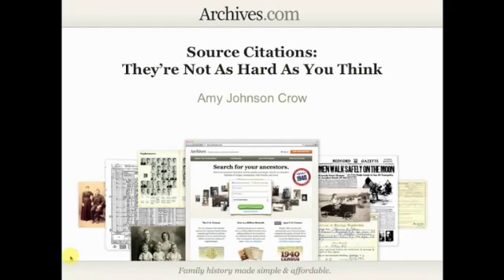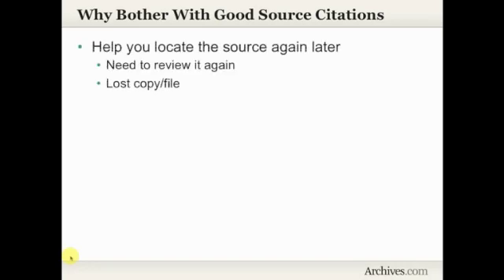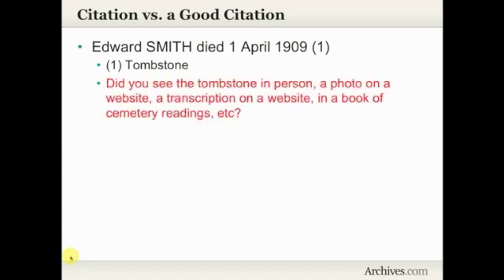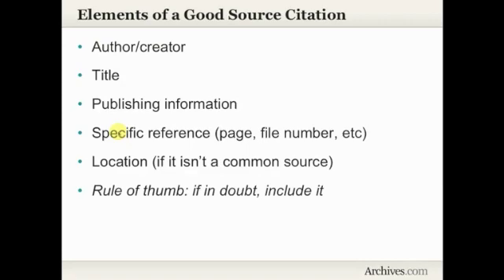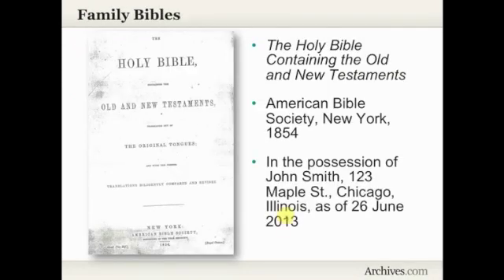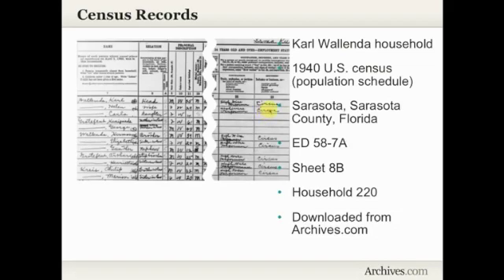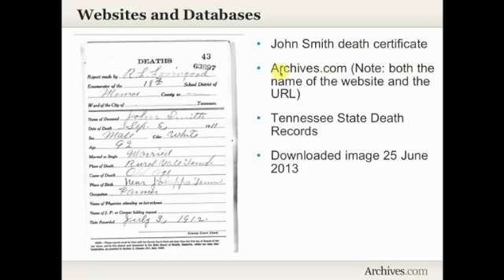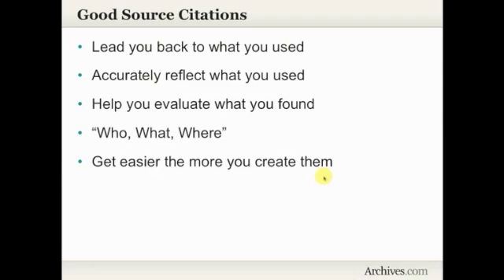Source Citations: They're Not As Hard As You Think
Does the thought of writing a source citation send chills down your spine? Join Amy Johnson Crow and learn why citations are important and how you can take the fear out of creating them.